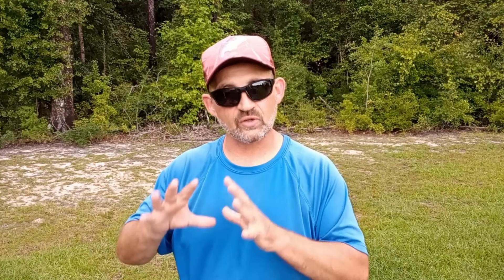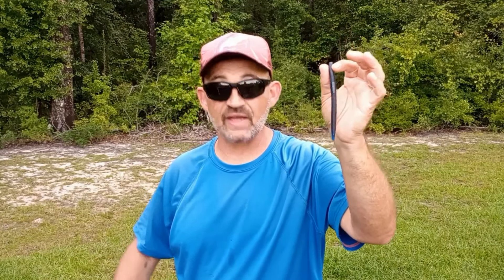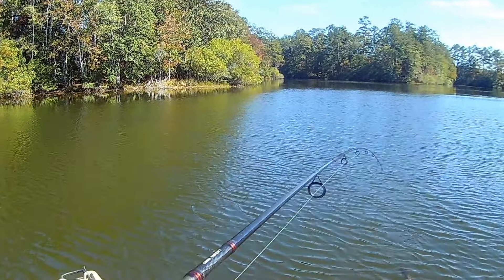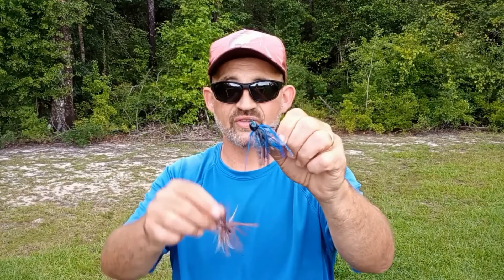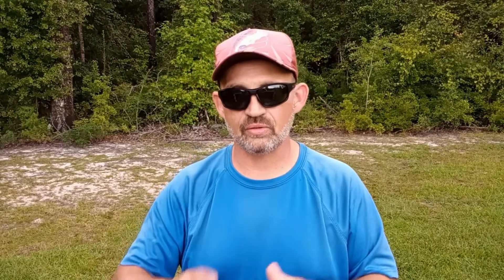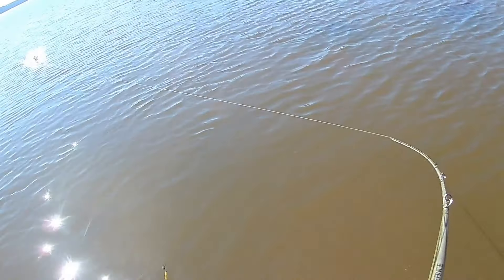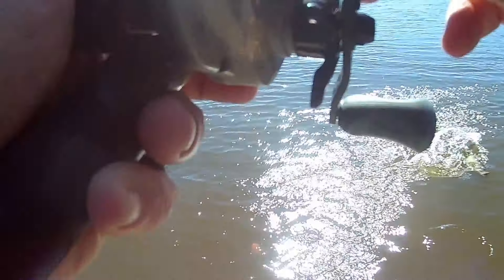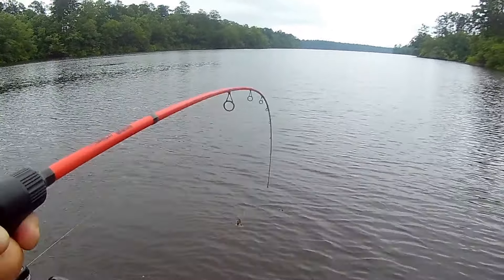These 3 Lures Make Catching Bass So Much EASIER!!!!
We, as anglers, often make things way more complicated than they need to be. Sometimes the best approach to bass fishing is just to be simple. With these three simple lures, anglers have both simplicity and versatility to catch tons of bass. Instead of changing lures constantly, give these three baits a try and see how much a simple method can improve your bass fishing!